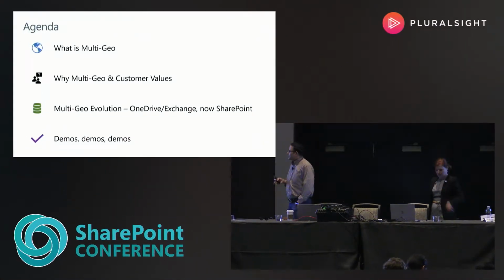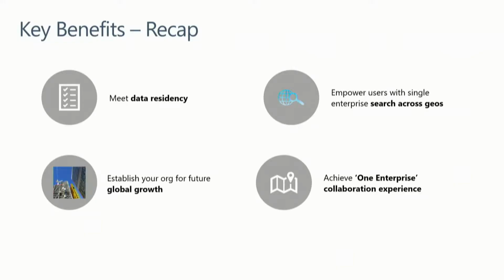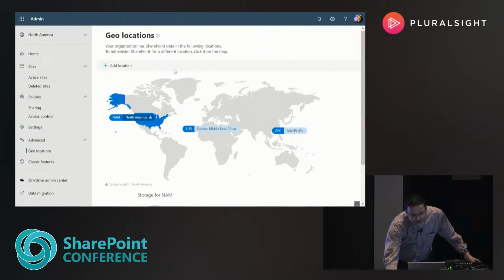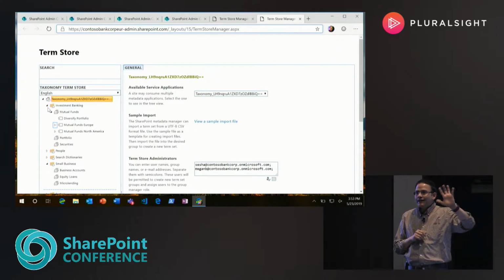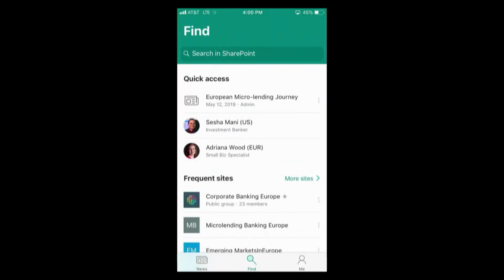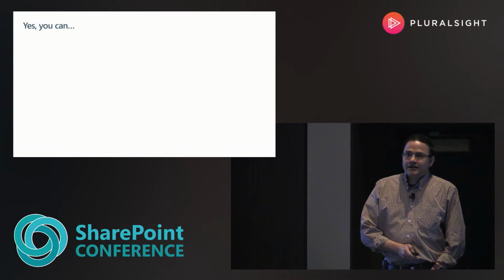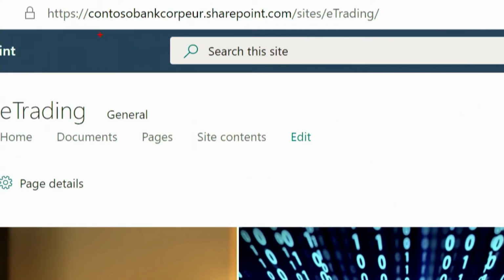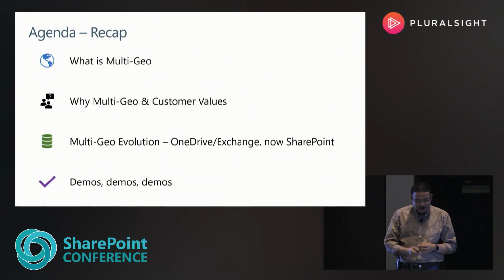Get Started with Multi Geo Scenarios with SharePoint and OneDrive - SPC19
New Multi-Geo capabilities in Microsoft 365 with SharePoint and OneDrive provide global organizations a solution to maximizing the value of Office 365, including SharePoint and OneDrive, while meeting data residency and compliance requirements.  Multi-Geo capabilities provide you with a choice of geographical locations in which to store, manage, and secure your data by allowing a single Office 365 tenant to span multiple regions, storing data on a per-user or per-site basis. In this session by Sesha Mani and Adriana Wood learn more about Multi-Geo Capabilities with SharePoint and OneDrive in this session.
Understand why and when to implement a multi-geo scenario for your organization
Learn how to setup and manage new Geo locations
Learn how to manage sites and sharing policies per Geo